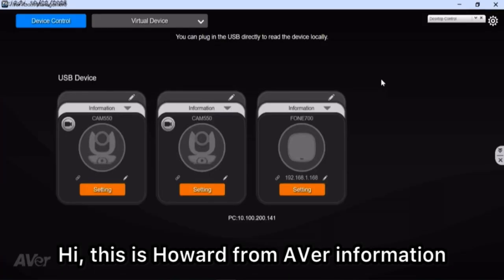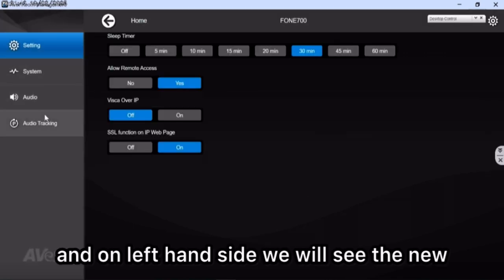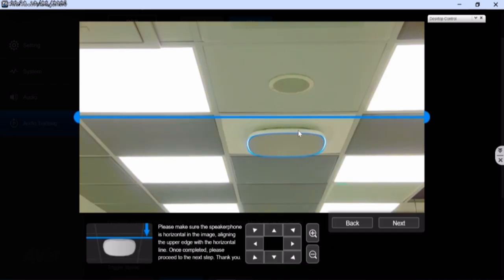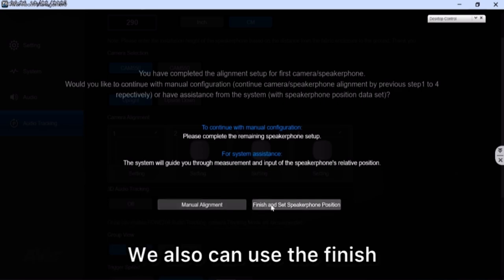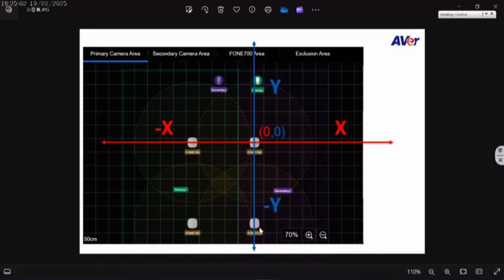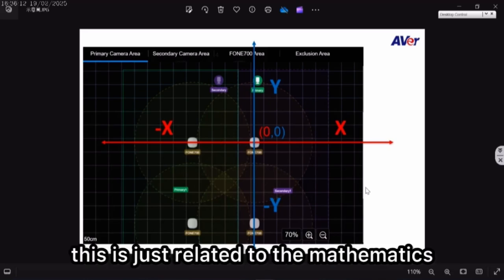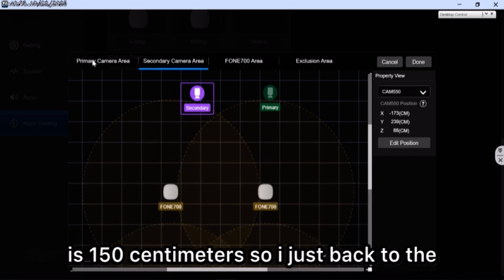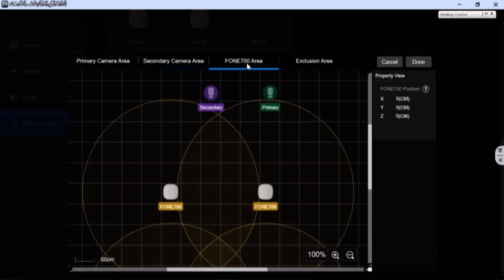FONE700 - Dual Camera Tracking - How to video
How-to Video: Learn How to Set Up Dual-Camera Tracking with FONE700 and CAM550"